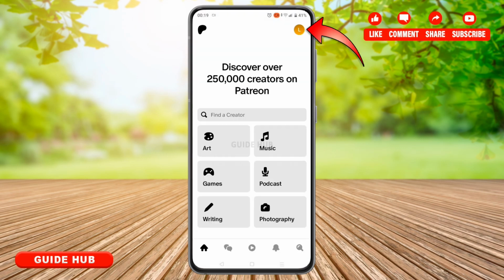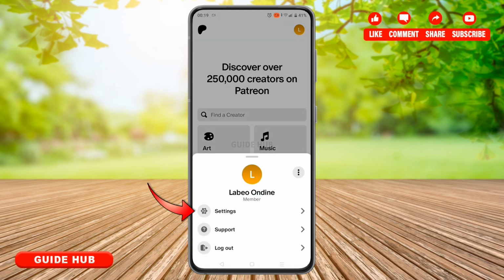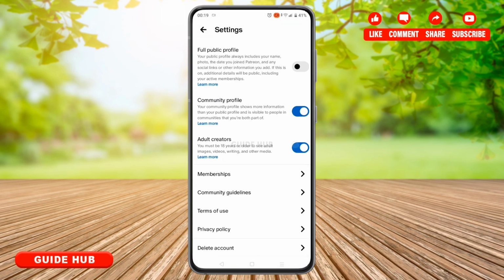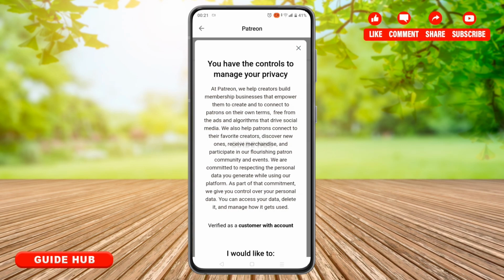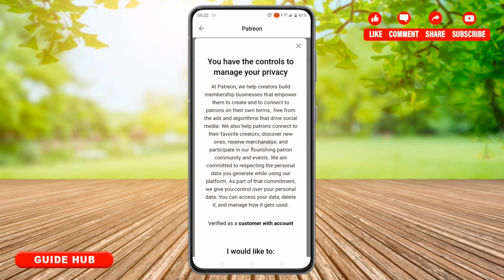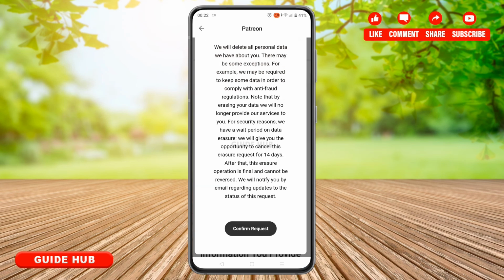How To Delete Patreon Account 2025 | Permanently Close Patreon Account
"How To Delete Patreon Account 2025 | Permanently Close Patreon Account" - A Tutorial Video by Guide Hub.

Looking to permanently delete your Patreon account? This video provides a step-by-step guide on how to erase your Patreon account and data in 2025. We'll walk you through the process via Patreon's Privacy Center to ensure your information is securely removed.​